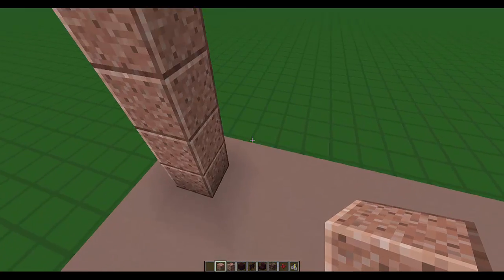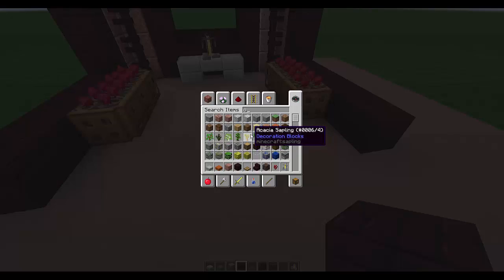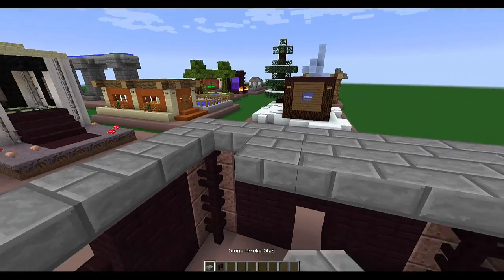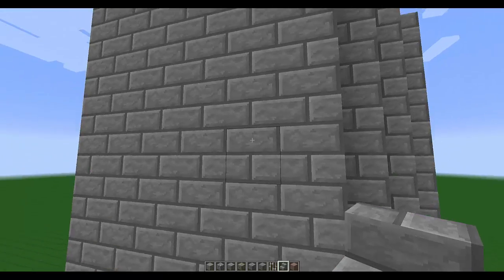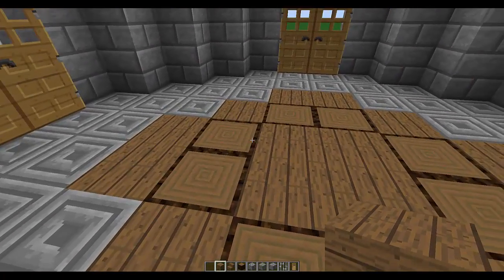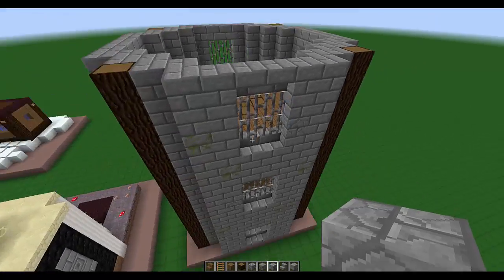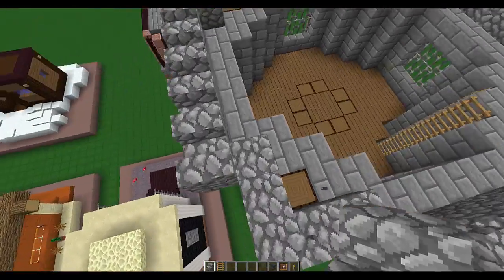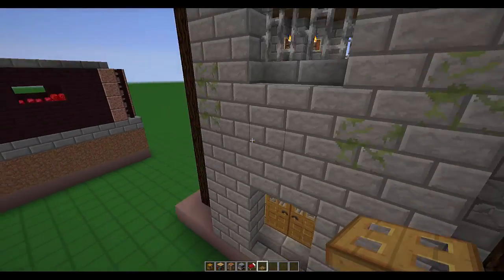Let's Build: Ruins - Episode 7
The last video (for now) in the new mini-series for building ruins. You can build these yourself in vanilla Minecraft or use a mod to generate them automatically!

In today's episode, we build a nether wart farm/brewery and a watchtower.